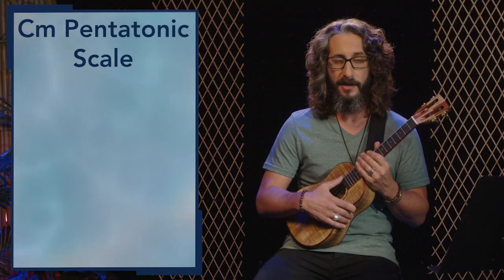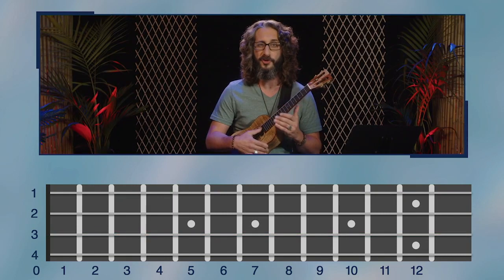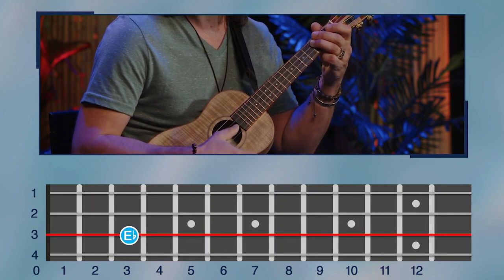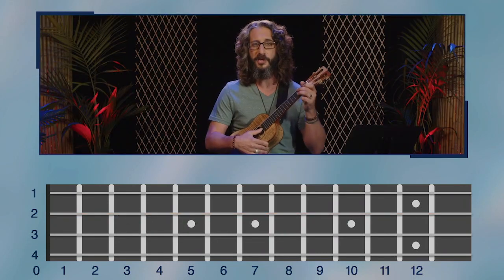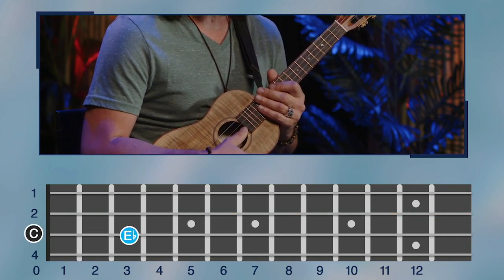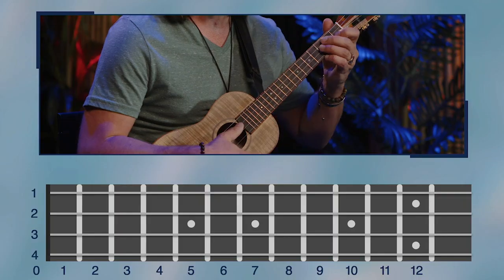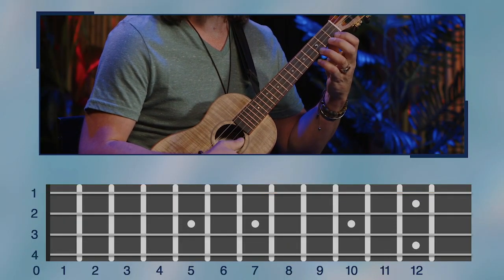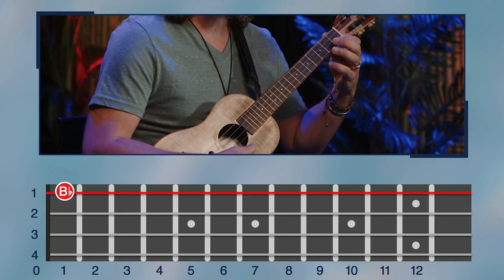17 Blues on Ukulele with Pentatonic Scales